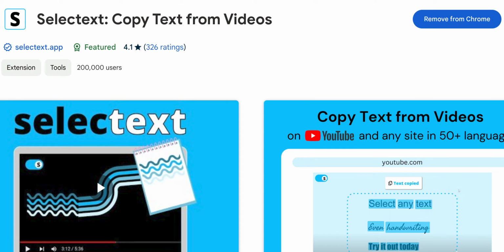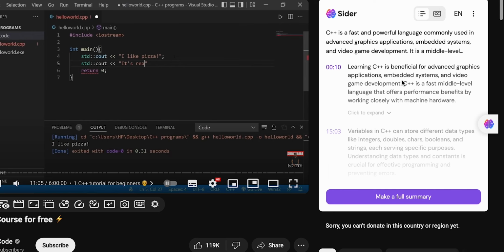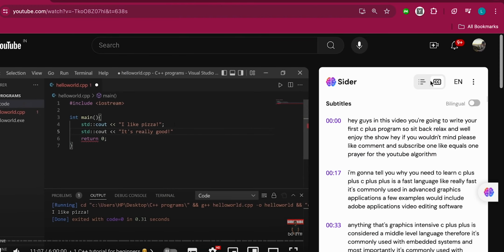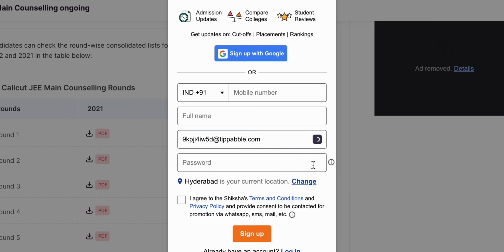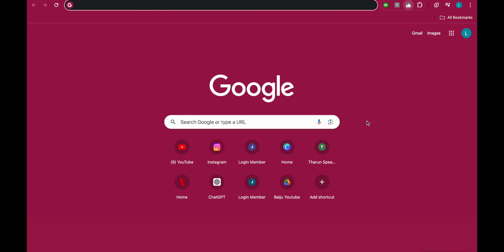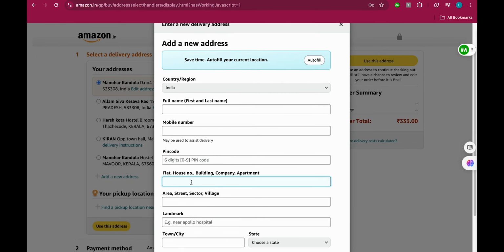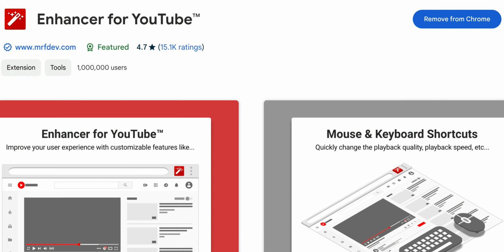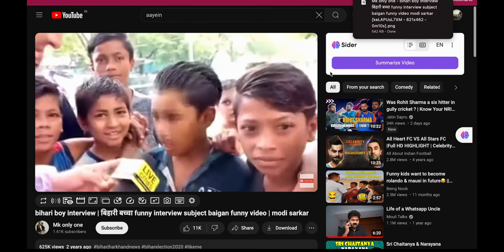5 Best chrome extensions that you need to install right now || Especially for students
This video is about extensions for chrome which we use as daily browser everyday. This video is helpful for all the age groups who are using chrome especially for students. With these extensions you can make your browsing easier and you can save a ton of time.
Coming to me, I am Manohar currently studying Btech third year at Nit Calicut. I make videos related to student life, IIT-JEE and Technology.

Time Stamps:

00:00 INTRO
00:25 SELECTEXT
00:41 SIDER
01:07 TEMPMAIL
01:31 TEXT BLAZE
02:09 ENHANCER FOR YOUTUBE
02:41 OUTRO